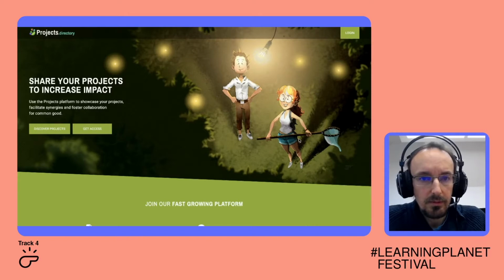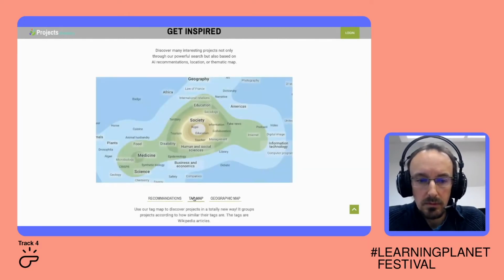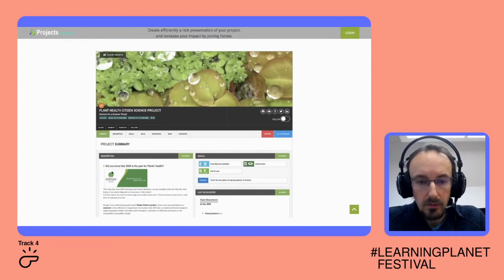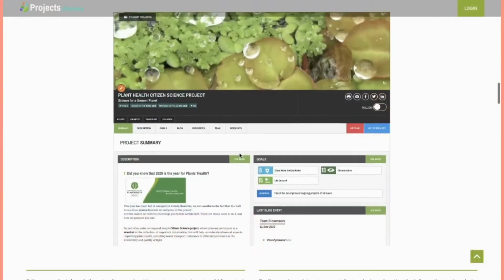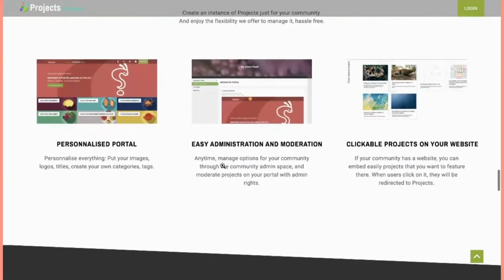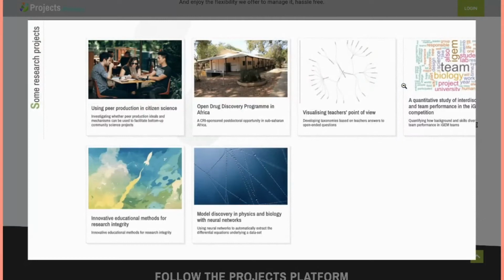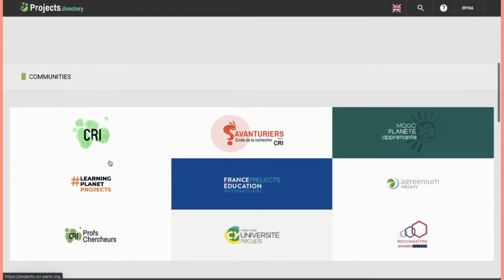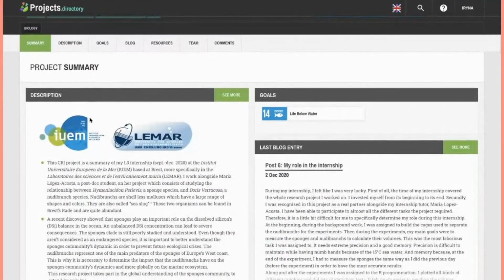Eric Cherel & Irina Nikolayeva - LP Open Campus: Extract from LPF21: Launchpad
Eric Cherel & Irina Nikolayeva, CRI, present the LearningPlanet Open Campus a global open-source digital campus to empower communities to learn, do research, reflect on their learning path, share their knowledge, promote their know-how and cooperate on projects.